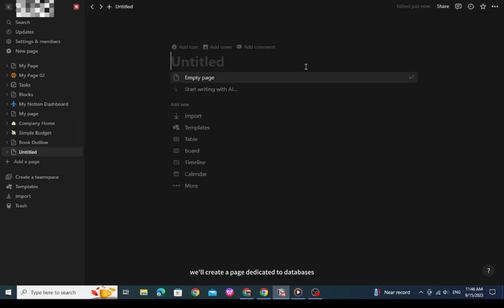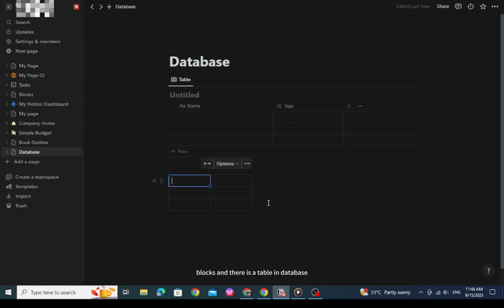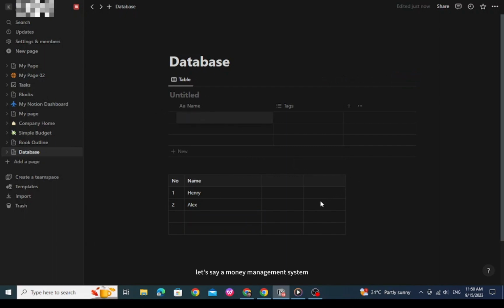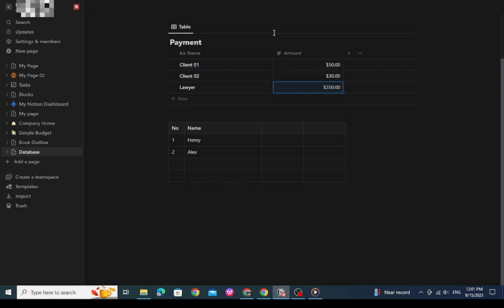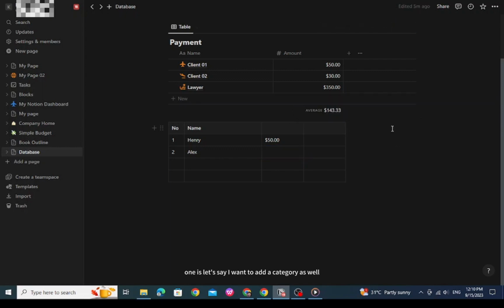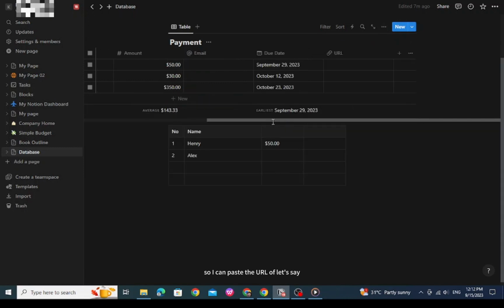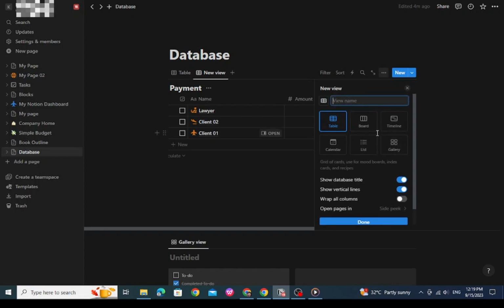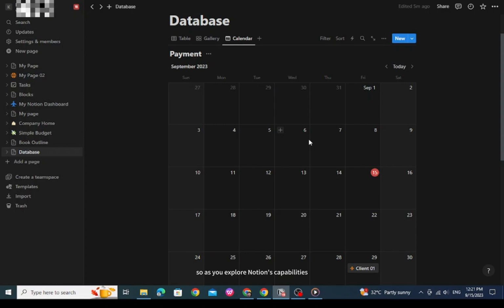7. 9月15日1